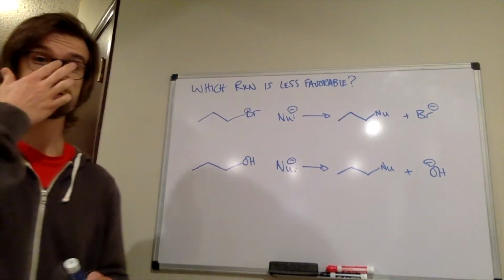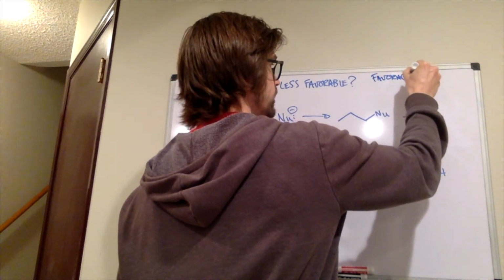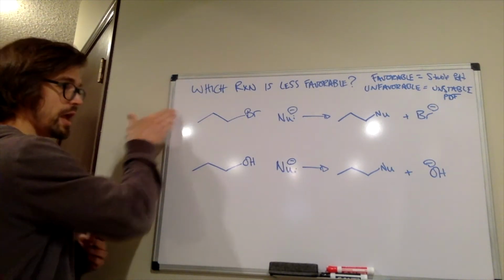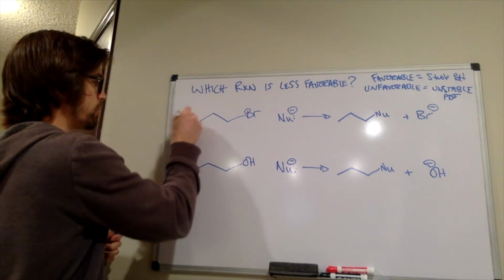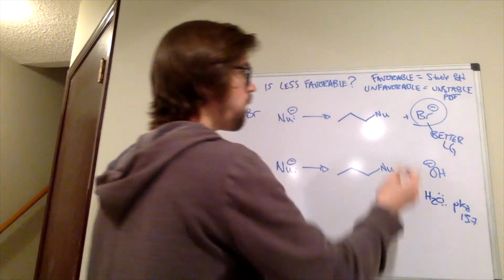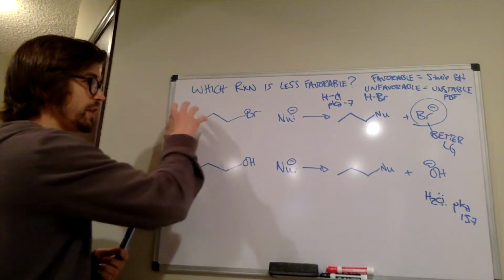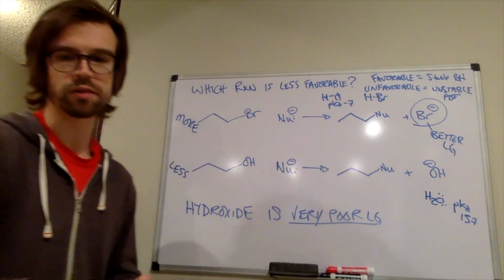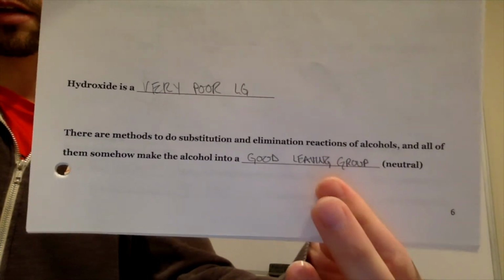Alcohols as Leaving Groups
Is an alcohol a good leaving group? How can it be made a good leaving group?